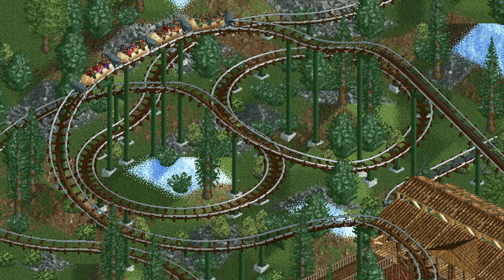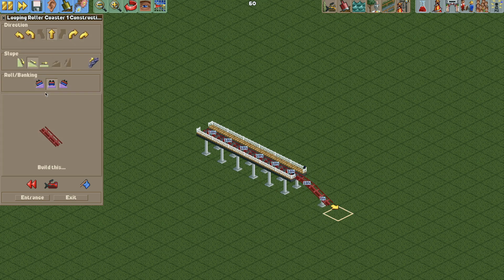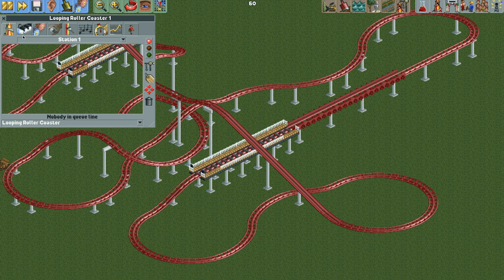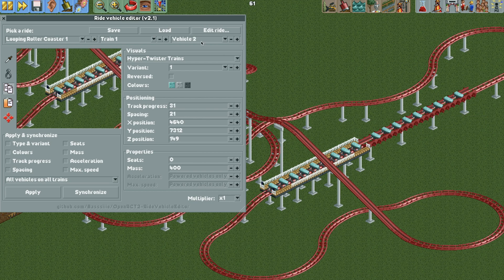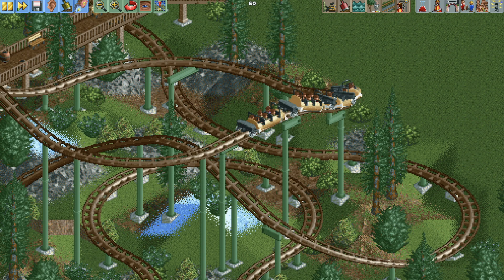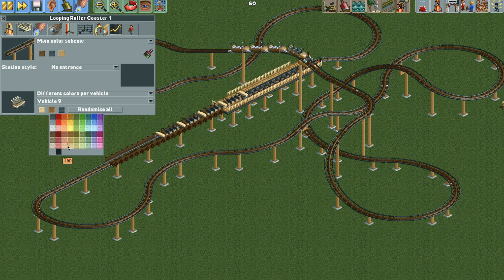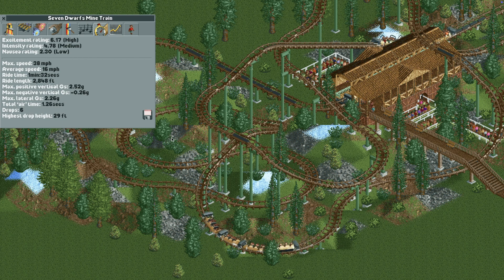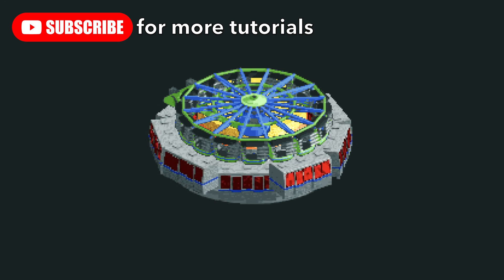Seven Dwarfs Mine Train Coaster - Open RCT2 Tutorials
Build your own Seven Dwarfs Mine Train coaster, just like the one at Disney World! This simple tutorial shows how easy it is to add this unique family coaster to your park in Open Roller Coaster Tycoon 2!

⚠️ Please note, the reason I did not use banked turns is becuase the ride vehicles will swing through them which doesn’t look very good
Video Chapters
0:00 Intro
1:25 Building the ride
3:15 Editing the vehicles
6:41 Alternative vehicles
8:19 Ride ratings
10:18 Outro and coming next